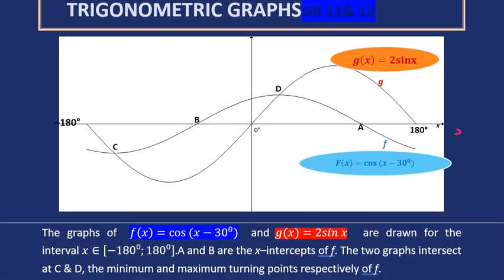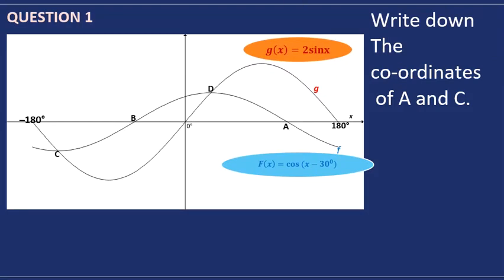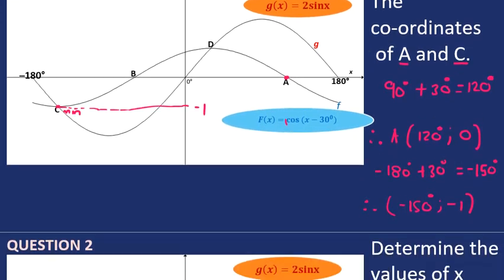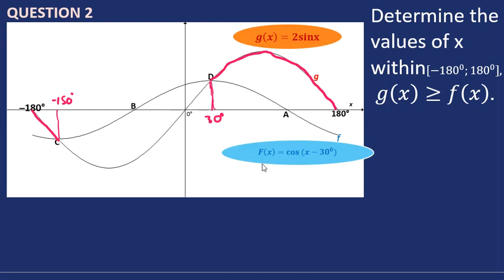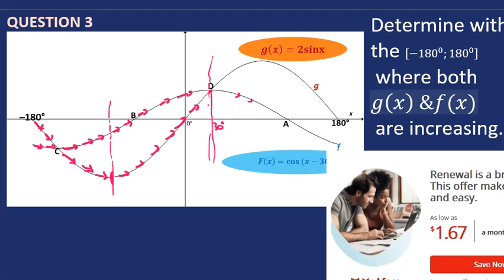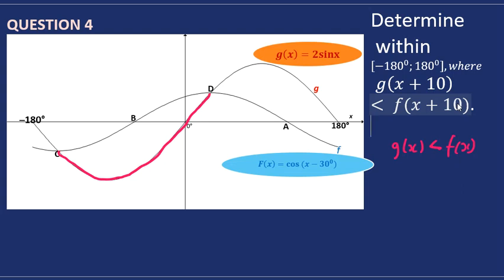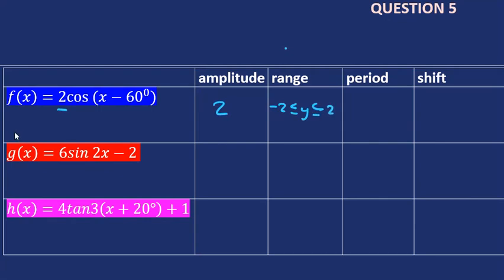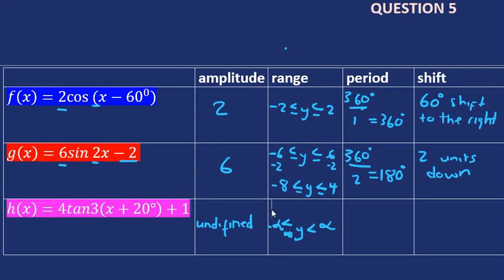Grade 11-12 Mathematics : Trigonometric graphs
Sin graph

Cos graph

Tan graph

Trigonometry graph shift

amplitude

range

period